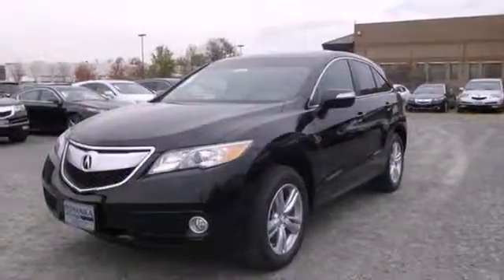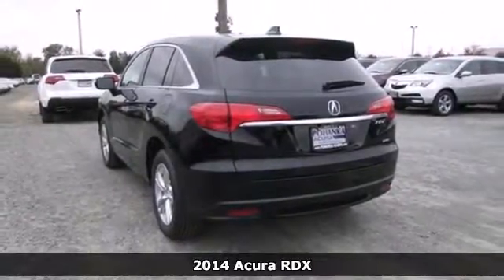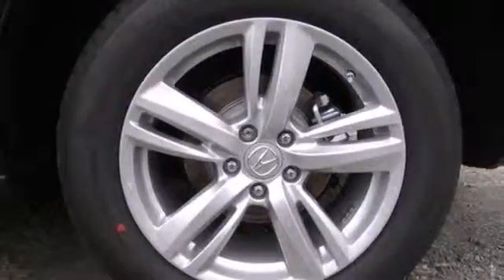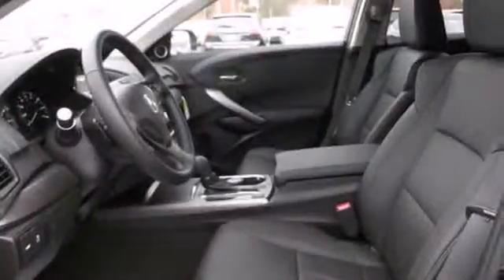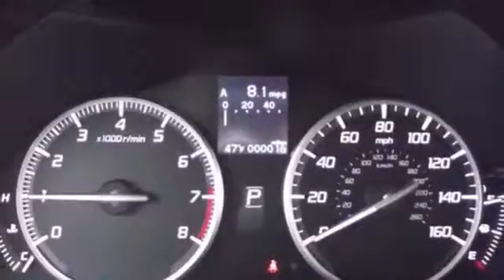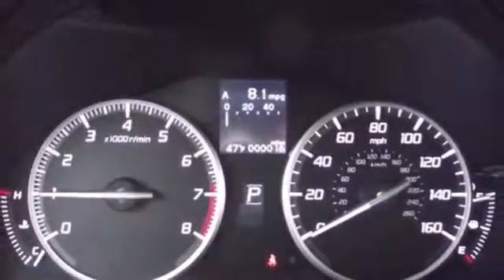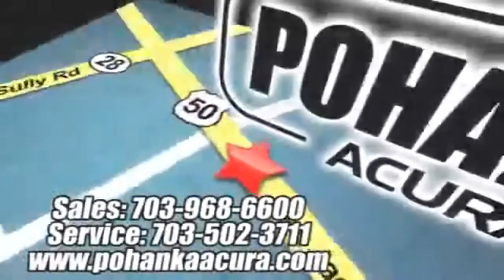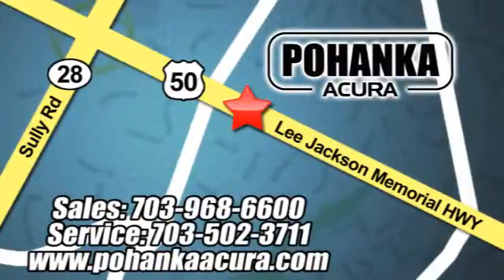2014 Acura RDX Fairfax Acura Washington-DC, MD EL004234 - SOLD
Year: 2014
Make: Acura
Model: RDX
Trim: Base
Engine: 3.5L V6 SOHC 24V i-VTEC
Transmission: 6-Speed Automatic
Color: Black
Interior: Ebony
Stock #: EL004234

Address:
13911 Lee Jackson Hwy Chantilly VA